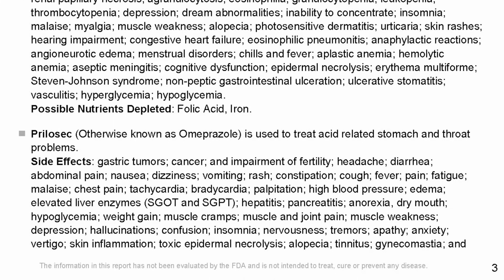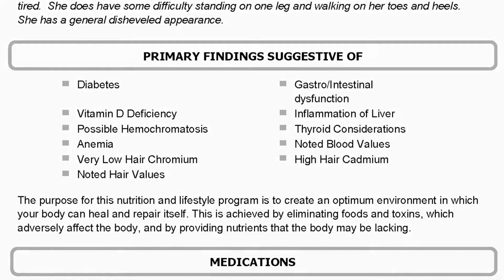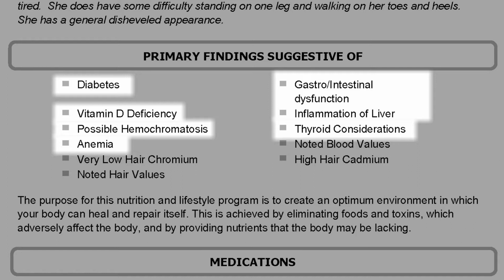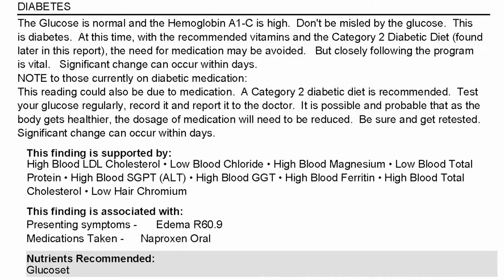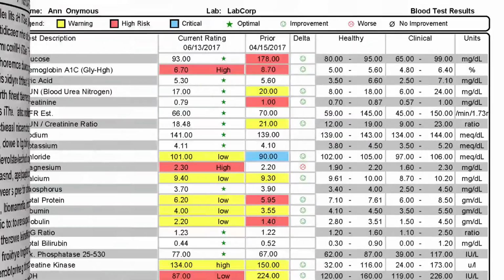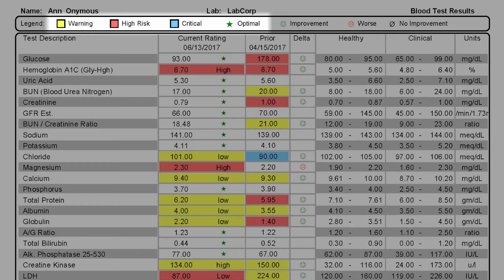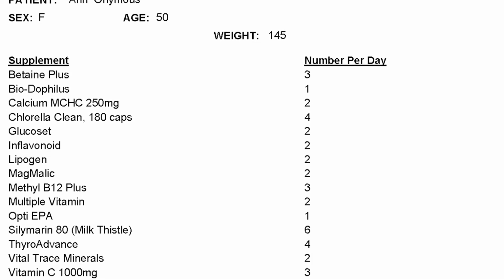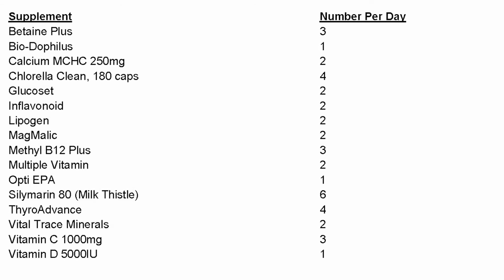Confidential Health Analysis (Blood Work Report)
Our through blood work services gives you a chance to identify your body's specific needs. You can get this service done from anywhere in the country. So no matter what ailment you are fighting, or if you simply want to level up your family's health, this service will help. Once we identify your exact nutrient deficiencies, we will provide access to Whole Food, Predigested Nutritional support to bring any blood bio markers that are out of range, back into range. This is where the magic happens.

 We have built multiple platforms to help people nation wide without needing a in person doctor visit. Check out these amazing resources, and please share with your loved ones.

- This is not your normal weight loss program. This platform has been created to help reduce inflammation and obtain the healthiest version of you. You will get access to resources by Functional Medicine Dr Danny McLane, Digest Health Specialist Renee Barasch, and Medical Medium Lisa Brown.

- Your body was created to heal itself when given the right ingredients. Our comprehensive blood work service gives you an opportunity to identify exactly what your body needs. Once we identify what your body needs, we give you access to the nutritional support that treats the underlying cause, not just the symptom.